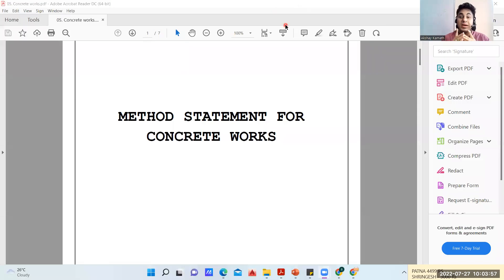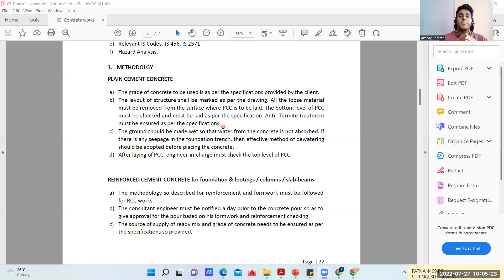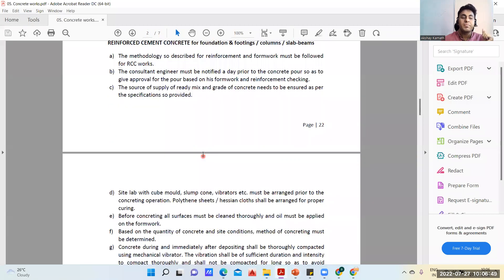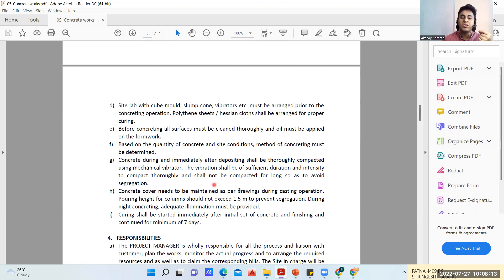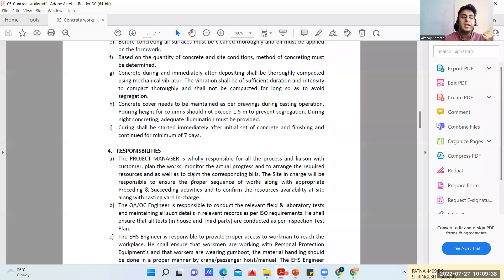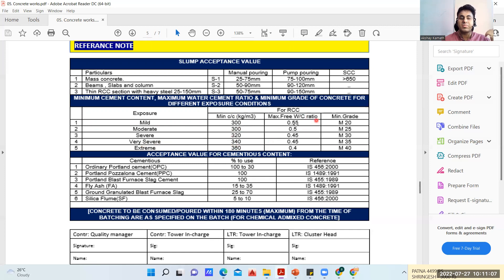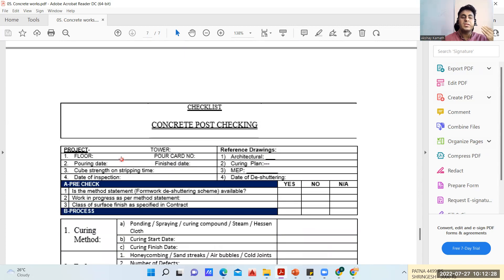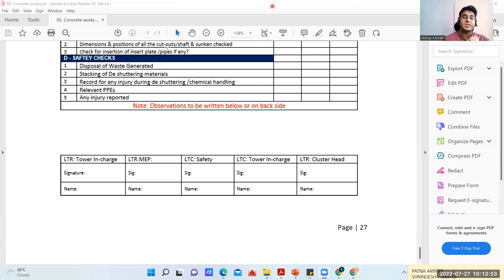Quality Control Check List l Work Method for Concrete & PCC Works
civil,civil engineering,qa/qc civil engineer,qa/qc civil engineer interview questions and answers,responsibility of quality engineer,civil engineer responsibilities,interview question and answer for civil engineer,site engineer responsibilities,interview questions and answers,quality assurance,building material testing,job,civil brains,ttc,quality control check list l,work method for concrete & pcc works,Work Method for Concrete & PCC,civil